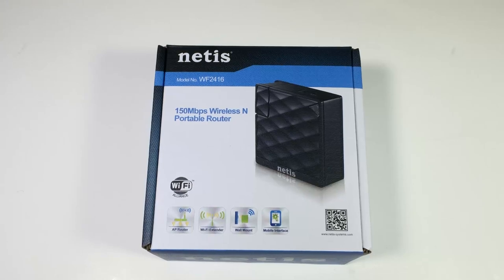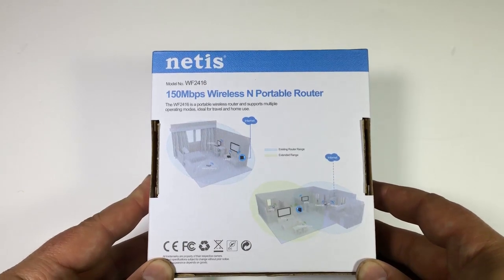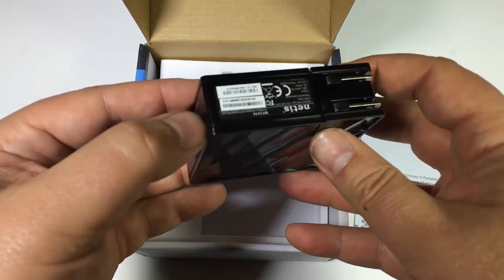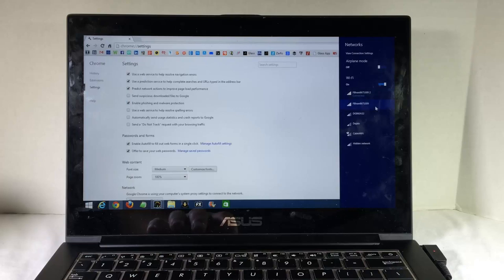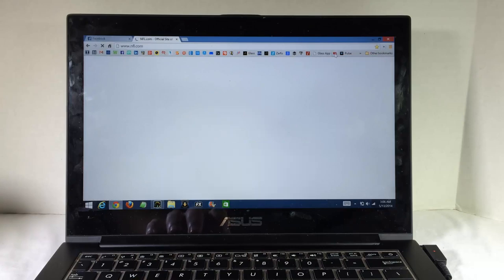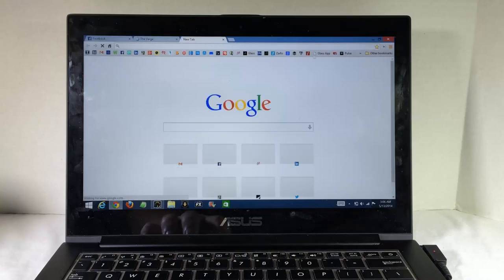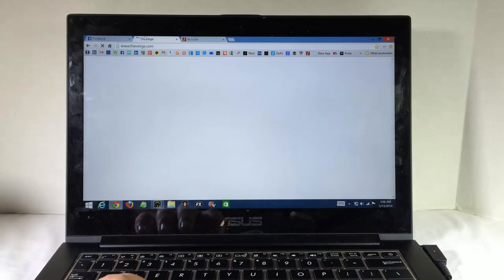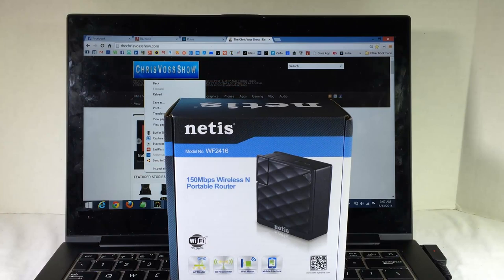Netis WF2416 150Mbps Wireless N Portable Router Review netissystems